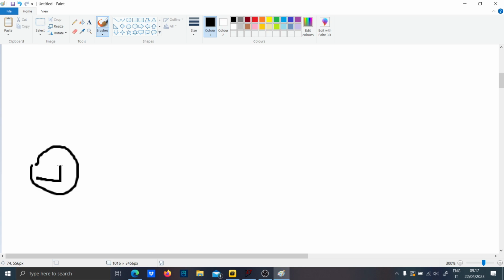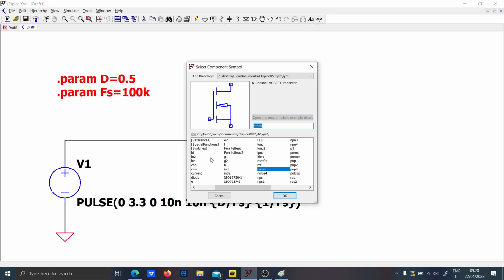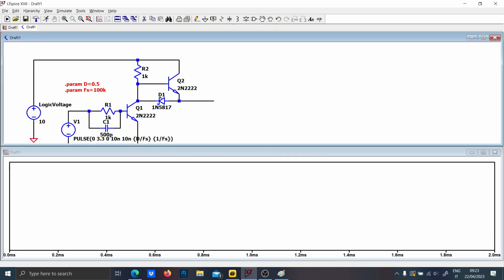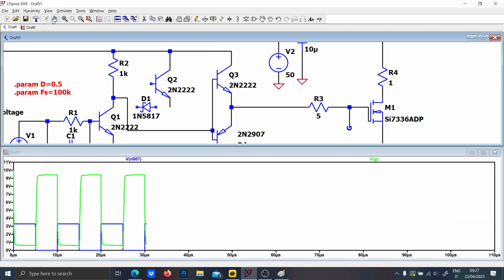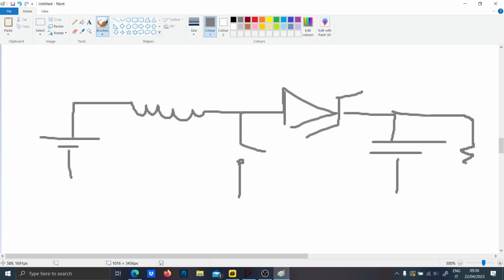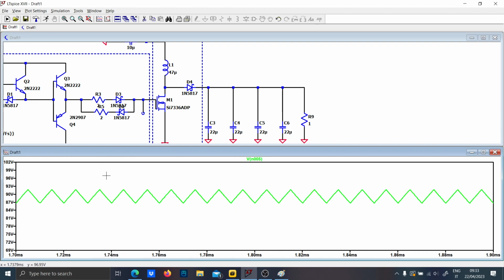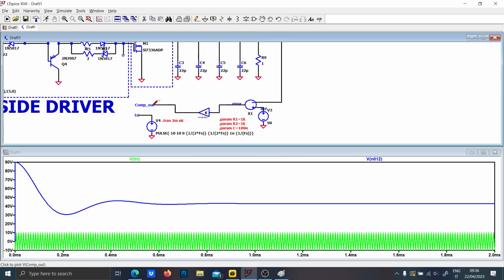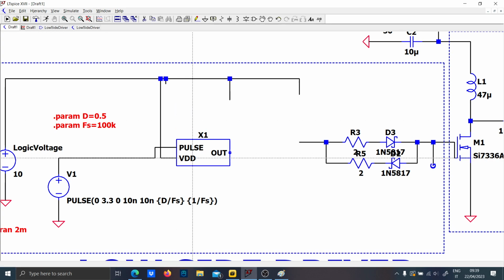LTSpice Fast Low Side Gate driver and DC-DC Boost Converter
0:00 to 3:00 Introduction
3:00 to 7:00 Level Shifter design
7:00 to 9:00 Push pull amplifier design
9:00 to 18:00 Gate Test and Boost Converter
19:00 to 20:00 Skip this part lol
20:00 to 23:00 Integrated block